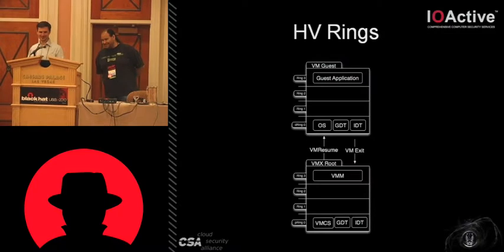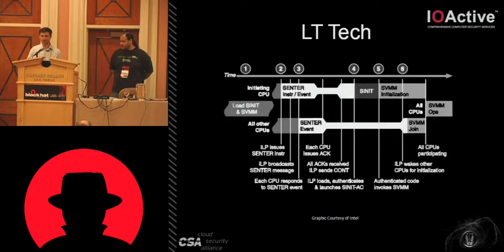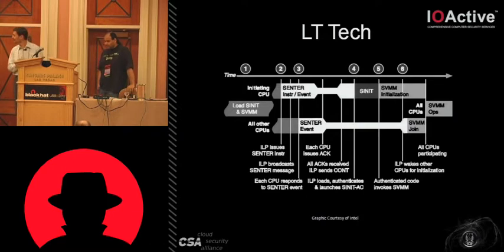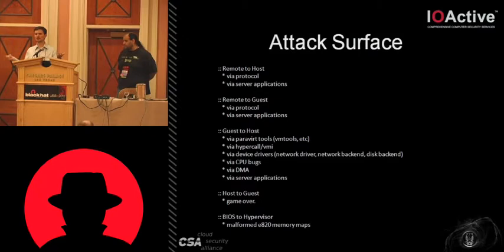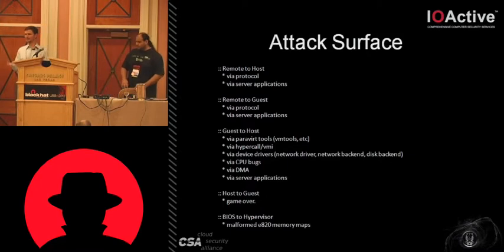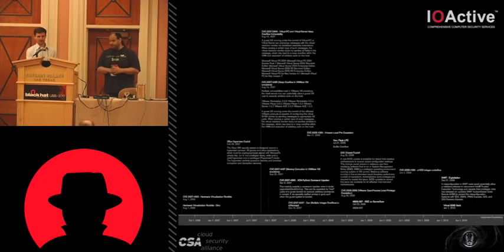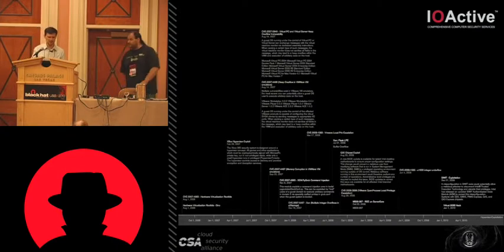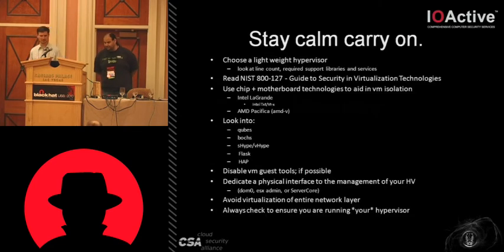Black Hat USA 2010: Cloud Security Alliance Summit Part 2c 2/3